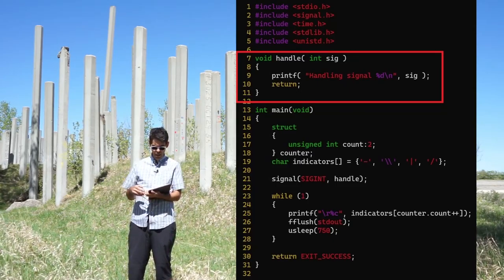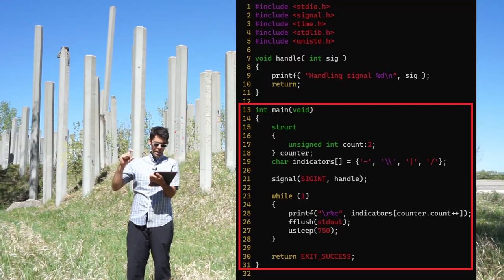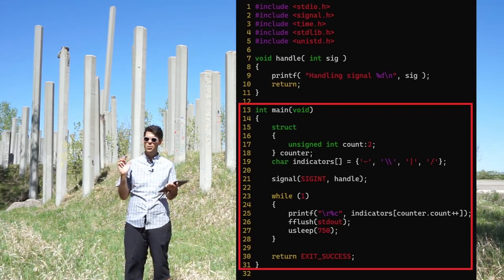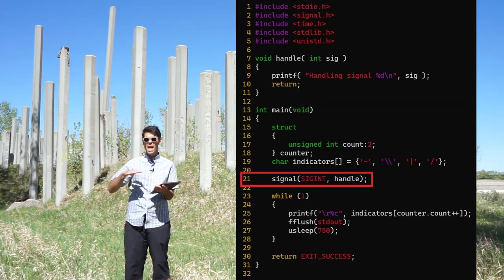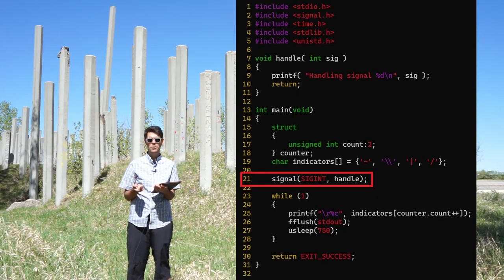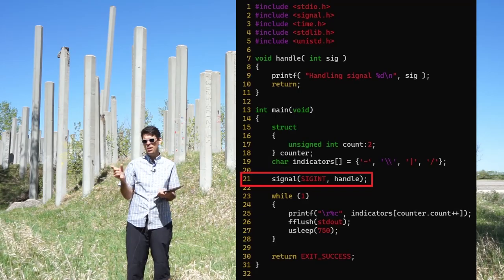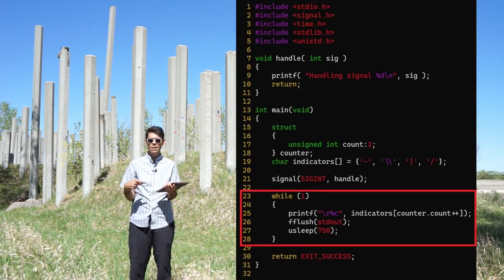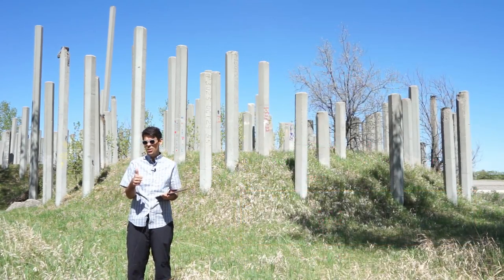Summary of APUE Chapter 15: IPC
Summary video of Advanced Programming in the UNIX Environment Chapter 15, including sections 15.1, 15.2, 15.3, and 15.5.